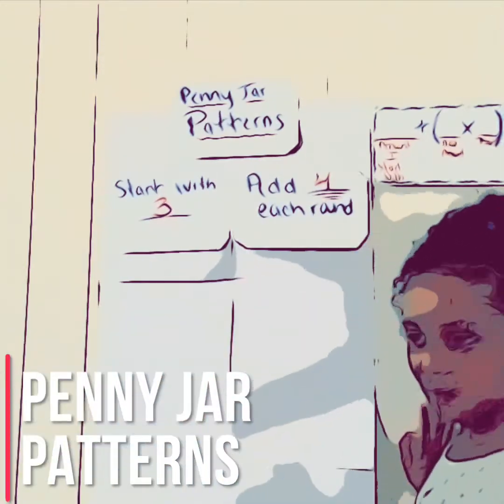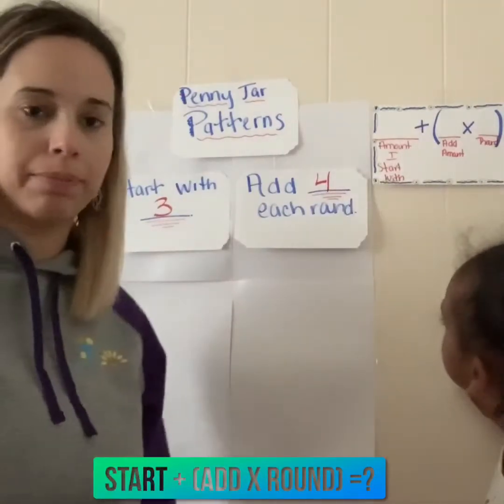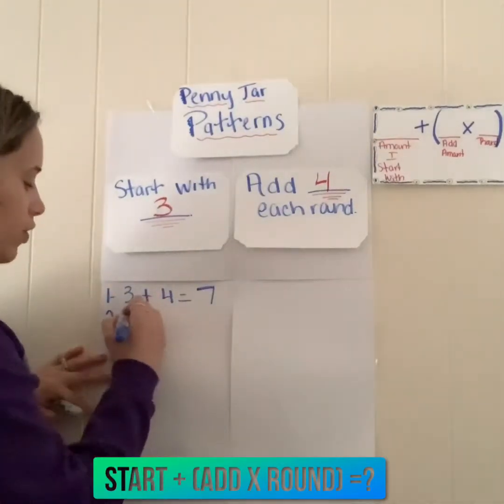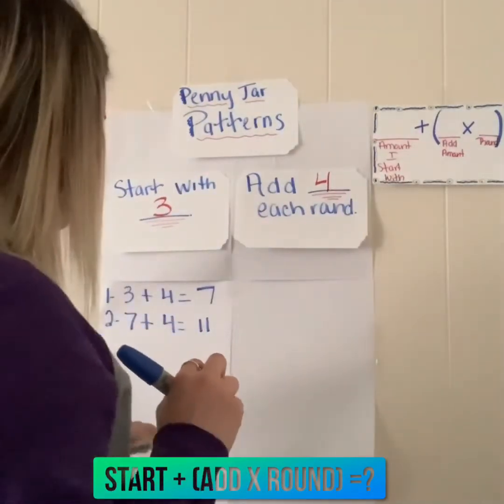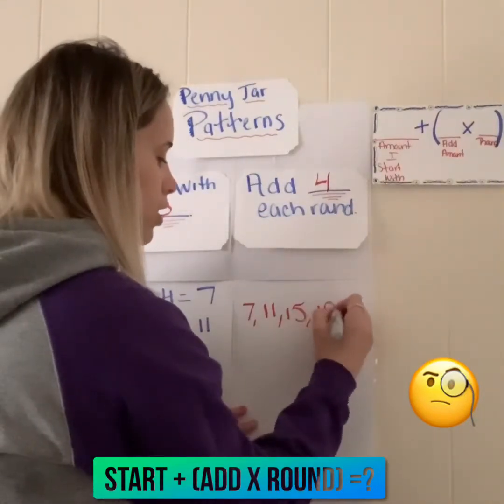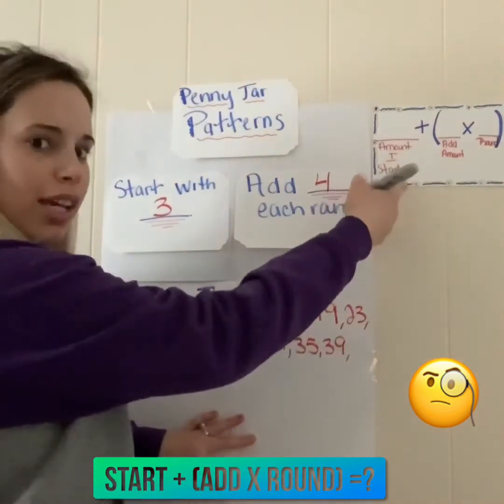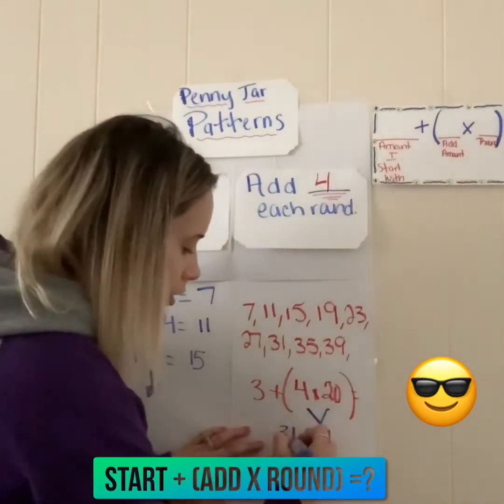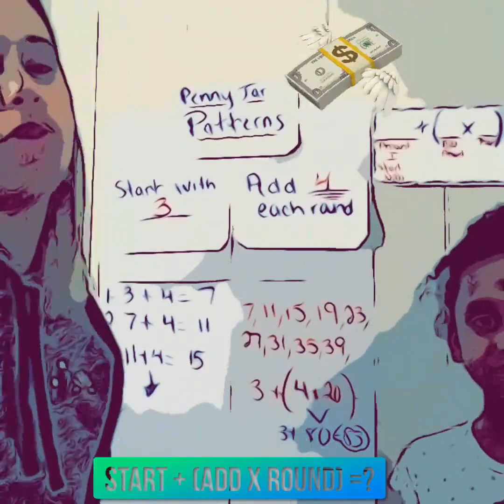Penny Jar Patterns with Ms.Williams